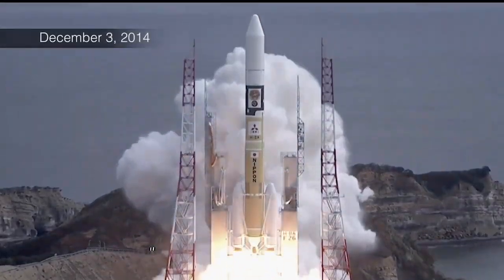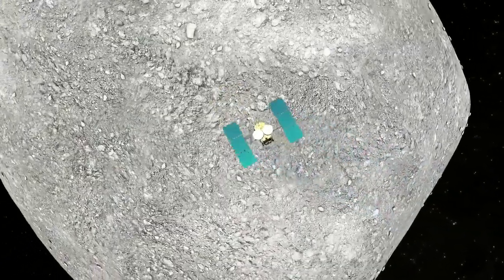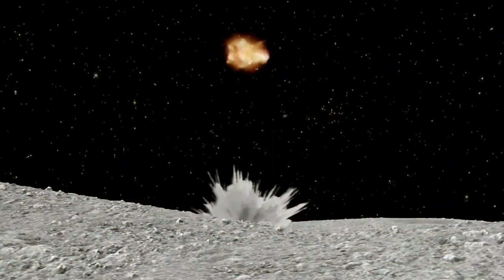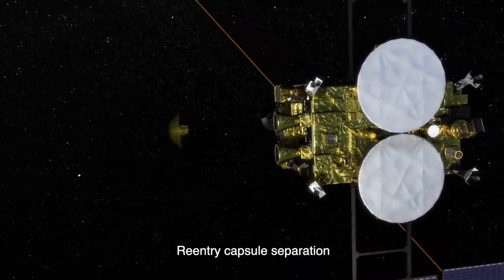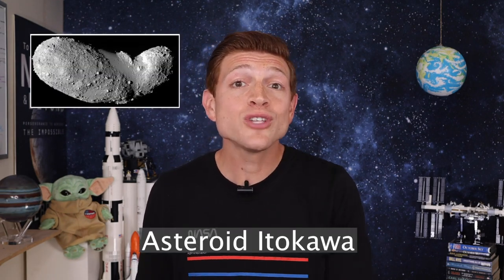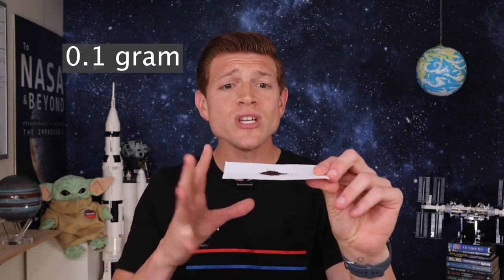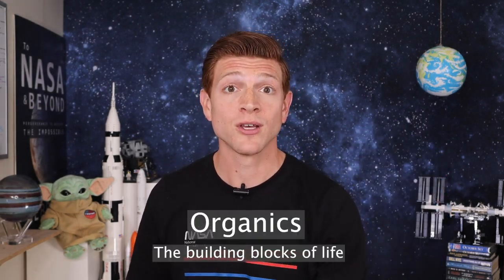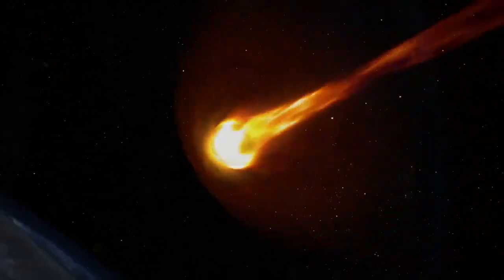Asteroid Ryugu Sample Return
The Japanese Space Agency, JAXA, just brought samples back from Asteroid Ryugu with their Hayabusa2 spacecraft. We now have more alien dust on Earth!